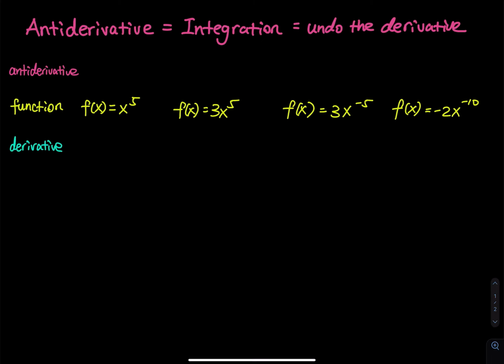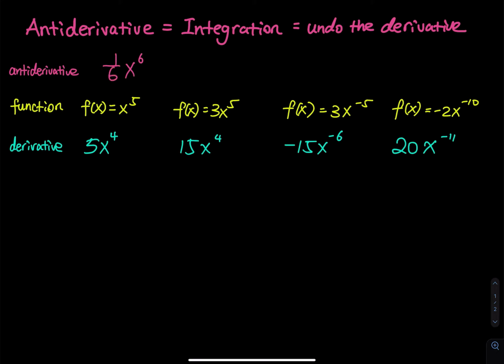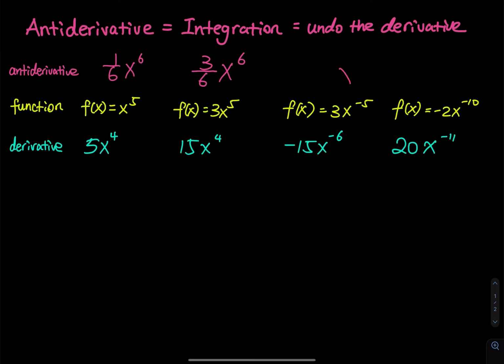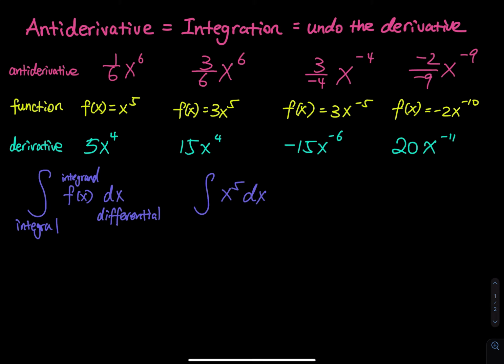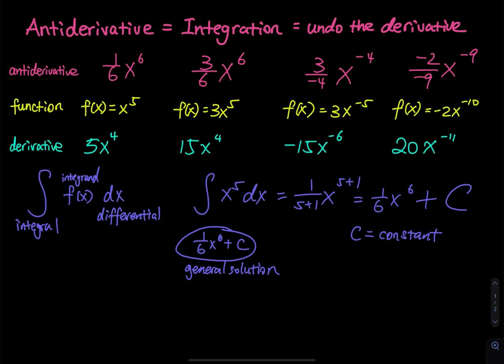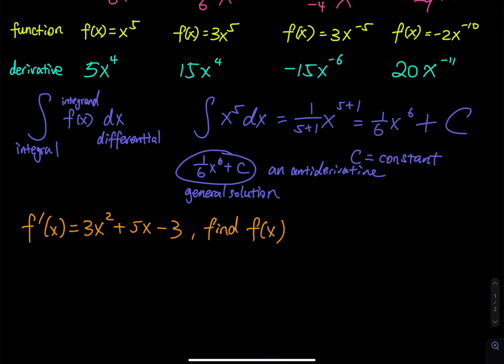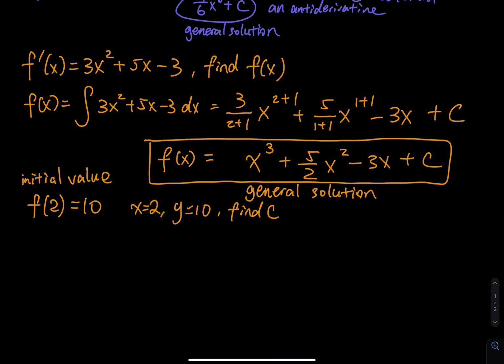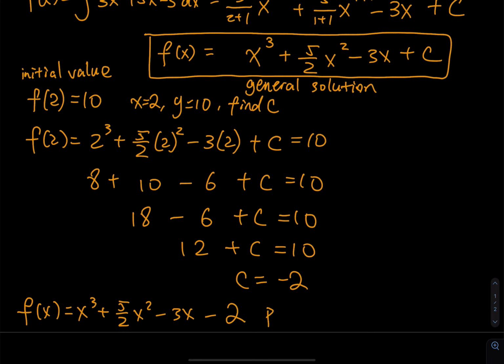6.1 Part 1/4: Introducing The Basics of Antiderivative & Integration | Applied Math